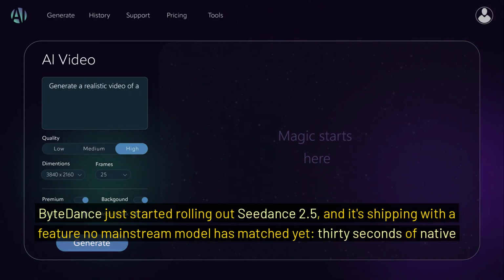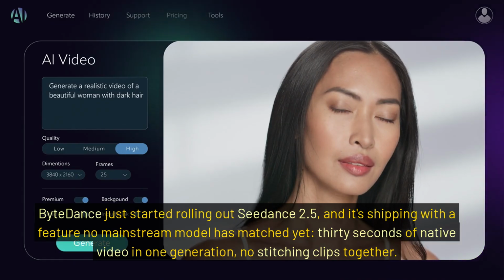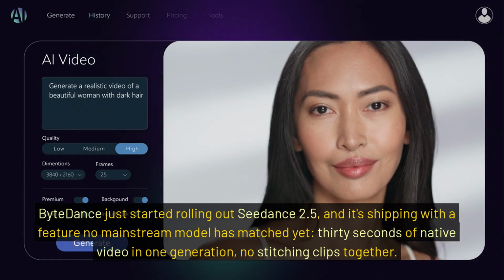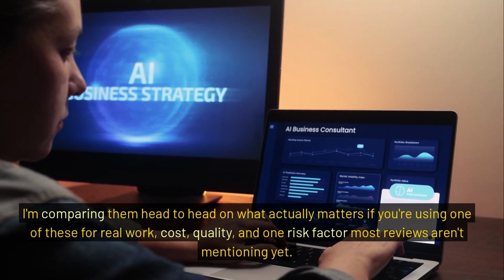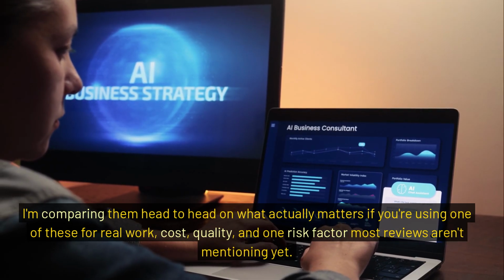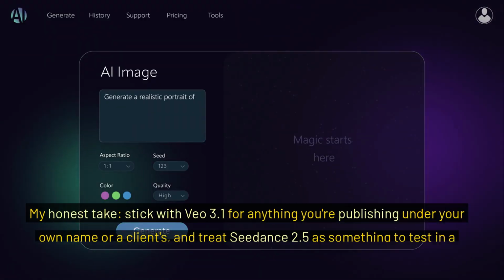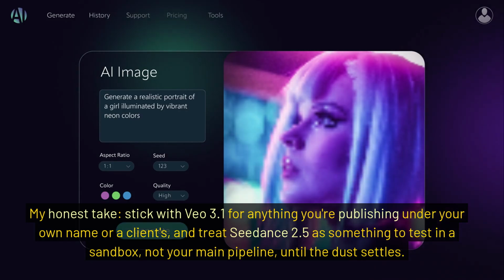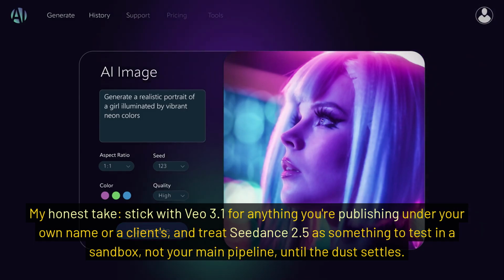Google Veo 3.1 vs Seedance 2.5: Which AI Video Generator Is Worth It?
Google's Veo 3.1 has been the go-to AI video generator for a while, this week ByteDance's Seedance 2.5 started rolling out with a feature no mainstream model has matched yet: 30 seconds of native video in one generation, no stitching. I compare both head-to-head on cost, quality, and a legal risk factor most reviews are skipping.

Timestamps:
0:00 Intro
0:20 Why this matchup, why now
1:00 Veo 3.1 breakdown
2:45 Seedance 2.5 breakdown
4:30 The legal risk most reviews skip
6:00 Verdict: which one's worth it

AQH0RAGGLNSCLPO0